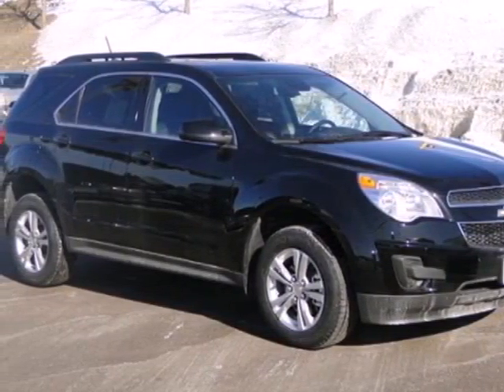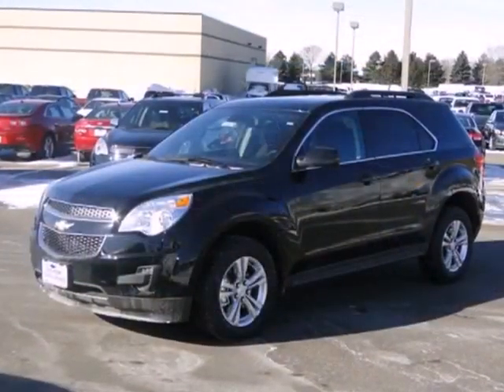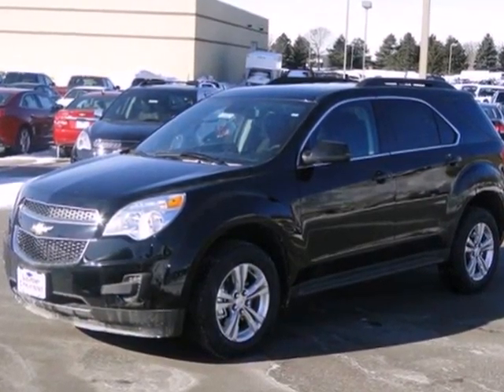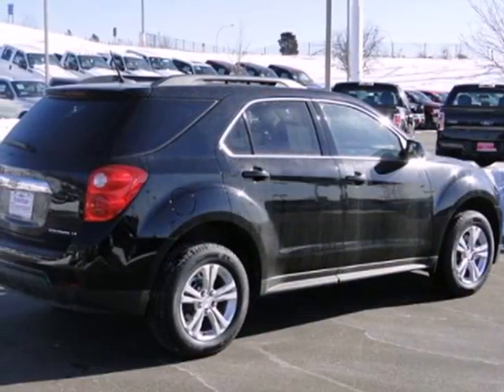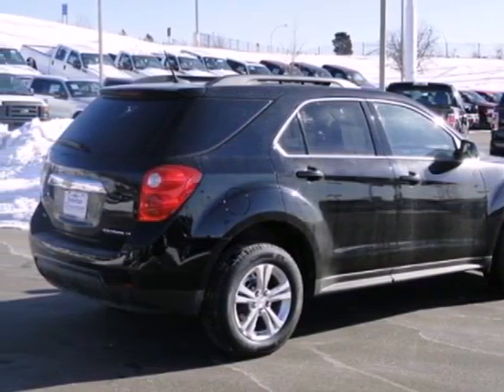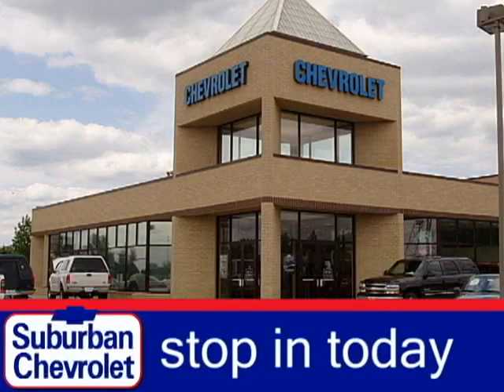2013 Chevrolet Equinox Minneapolis St Paul, MN #132027 SOLD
Year: 2013
Make: Chevrolet
Model: Equinox
Trim: AWD 4dr LT w/1LT
Engine: 2.4 L 4 Cyl. Cyl.
Transmission: Automatic
Color: Black
Interior: Black
Stock #: 132027
FUEL EFFICIENT 29 MPG Hwy/20 MPG City! Flex Fuel Satellite Radio Back-Up Camera Alloy Wheels LT PREFERRED EQUIPMENT GROUP DRIVER CONVENIENCE PACKAGE Heated Mirrors. LT trim BLACK exterior and JET BLACK interior SEE MORE! KEY FEATURES INCLUDE: Heated Mirrors All Wheel Drive Back-Up Camera Flex Fuel Satellite Radio MP3 Player Privacy Glass Keyless Entry Steering Wheel Controls Child Safety Locks. OPTION PACKAGES: DRIVER CONVENIENCE PACKAGE includes (BTV) remote vehicle starter system and (AE8) 8-way power front seat adjuster LT PREFERRED EQUIPMENT GROUP Includes Standard Equipment. LT with BLACK exterior and JET BLACK interior features a 4 Cylinder Engine with 182 HP at 6700 RPM*. EXPERTS CONCLUDE: The big kid in the compact segment parsimonious four-cylinder engine spacious rear seat techno-goodies solid feel. -CarAndDriver.com. Great Gas Mileage: 29 MPG Hwy. OUR OFFERINGS: A dealer for the people Horsepower calculations based on trim engine configuration. Fuel economy calculations based on original manufacturer data for trim engine configuration. Please confirm the accuracy of the included equipment by calling us prior to purchase.

Address:
12475 Plaza Drive